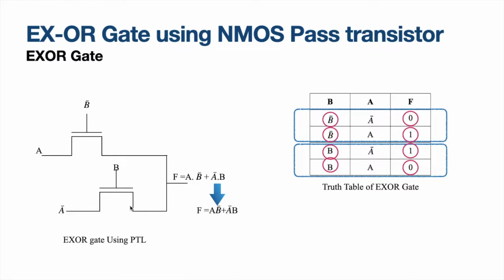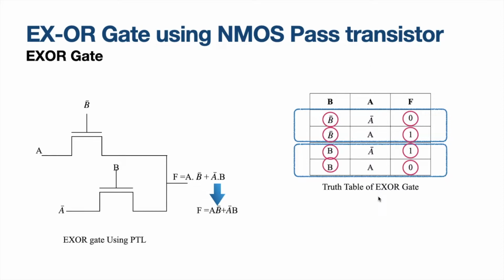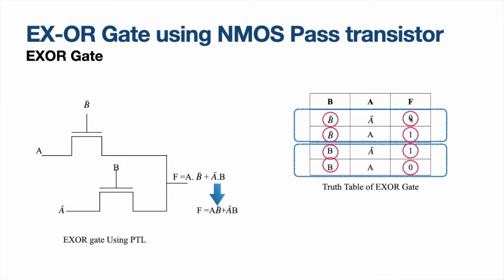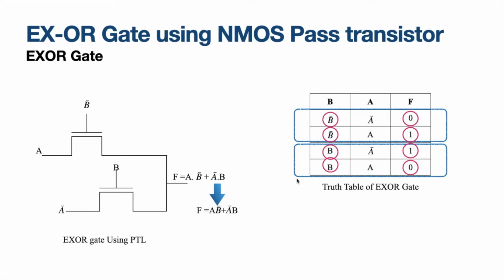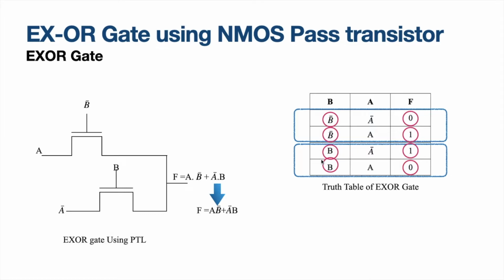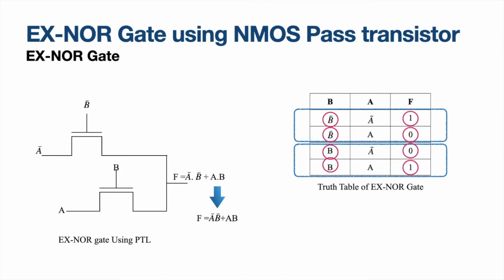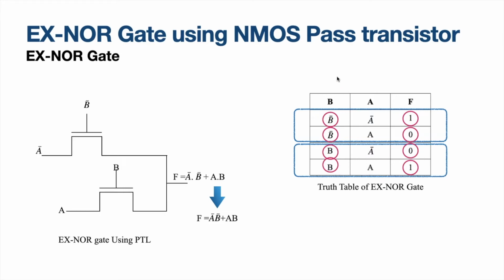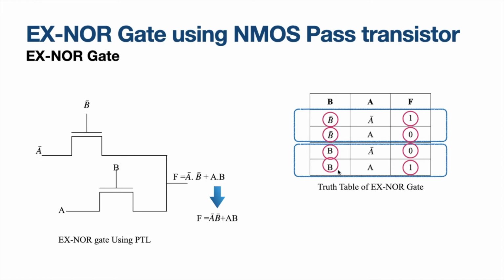Design of XOR and XNOR gates using Pass Transistor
In this video you will learn how to design an  EX-OR and EX-NOR gate using PTL